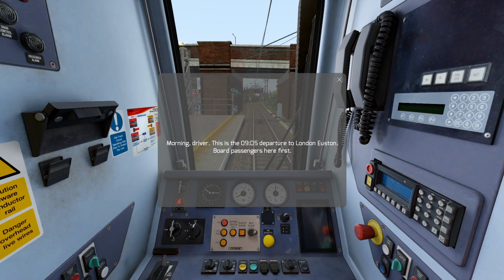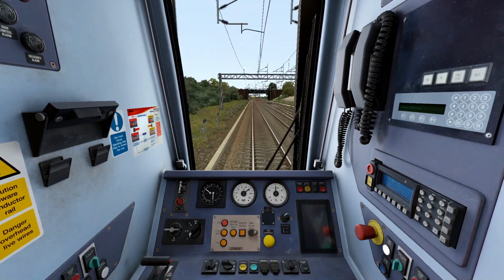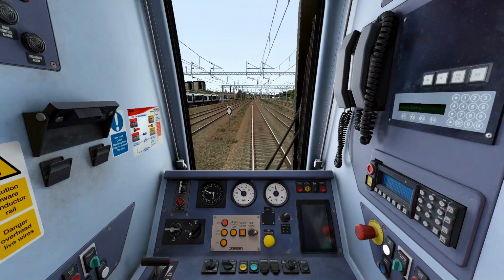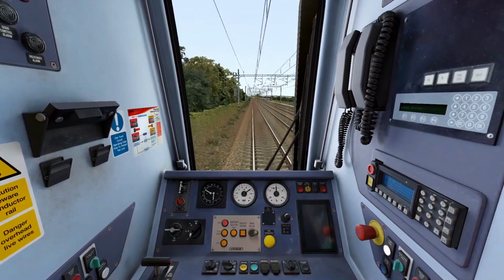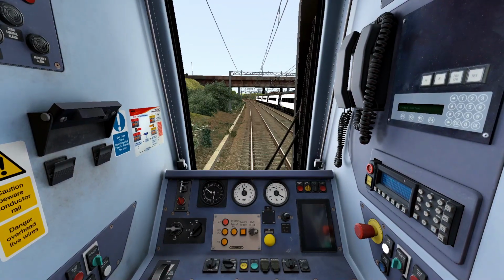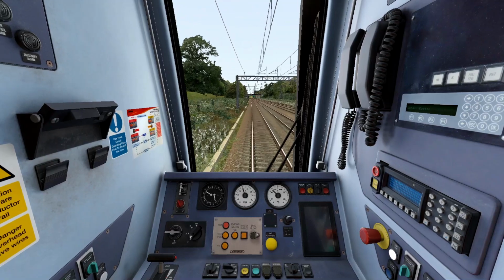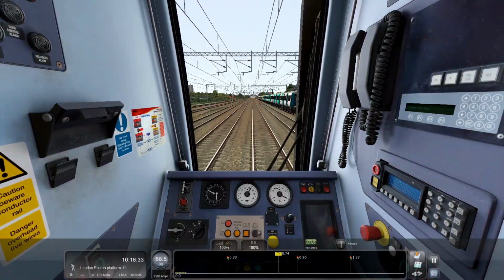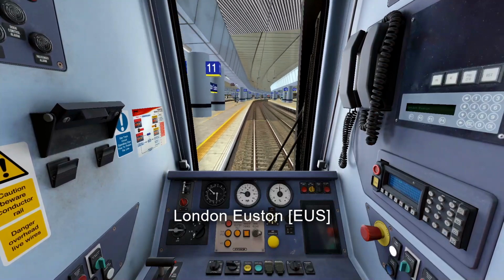Northampton to London Euston | AP Class 350 | Train Sim 2020 #148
As a continuation of the last video, we take a pair of LNWR Class 350 units to London Euston, calling at most stations on the way, following train 2N50.

Scenario: Pending review on Alan Thomson Sim